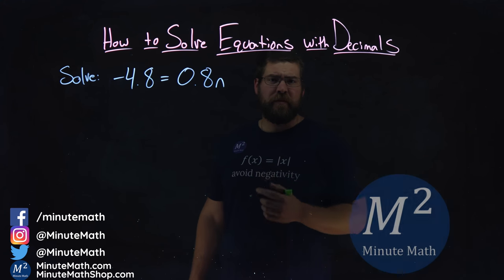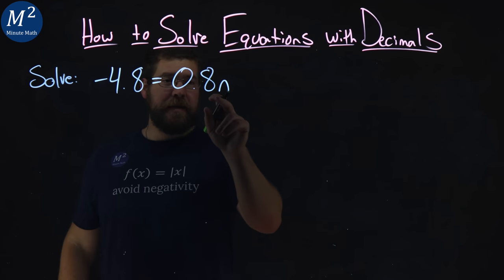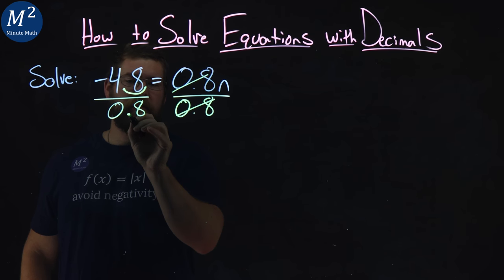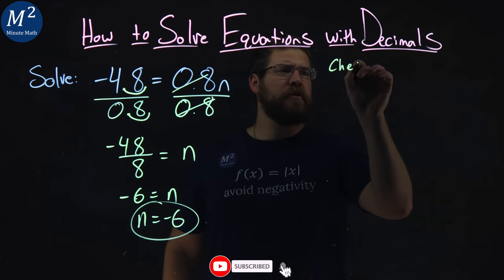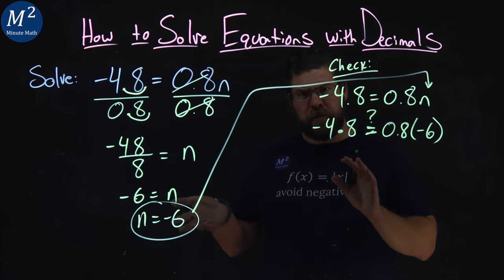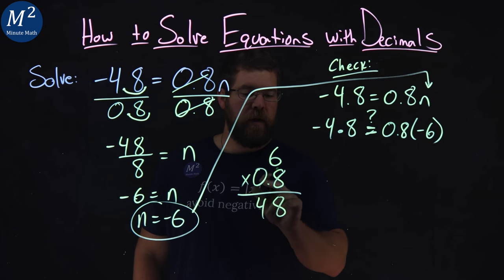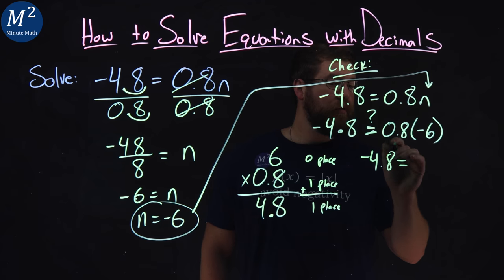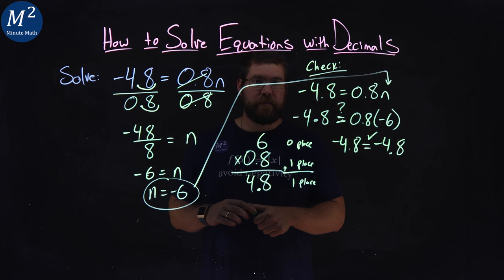How to Solve Equations with Decimals | -4.8=0.8n | Part 3 of 4 | Minute Math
In this video we learn how to Solve Equations with Decimals. We solve the decimal equation -4.8=0.8n. We use the division property of equality to solve this equation with decimals. When you add, subtract, multiply or divide the same quantity from both sides of an equation, you still have equality.

Amazon Store Front: How we make our videos, Recommended Educational Resources, Etc.:

Marecek, L., Anthony-Smith, M., & Mathis, A. H. (2020). Use the Language of Algebra. In Prealgebra 2e. OpenStax.